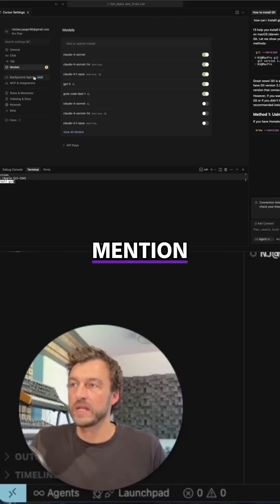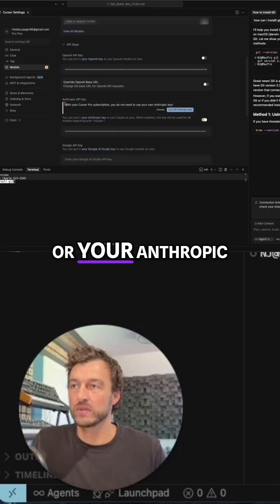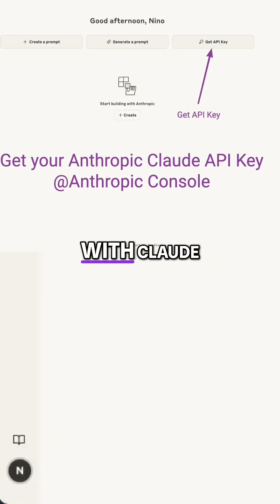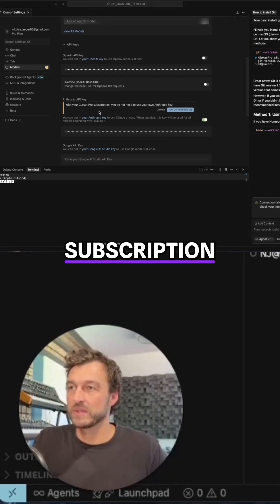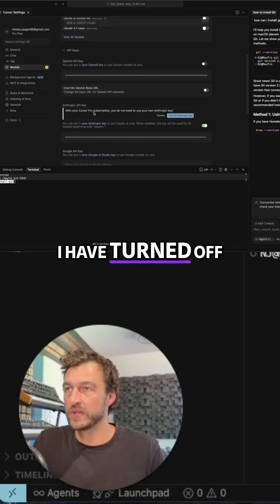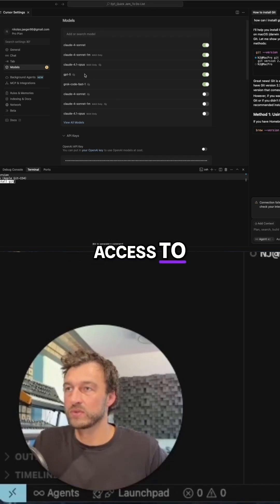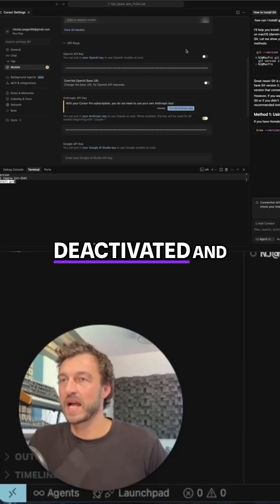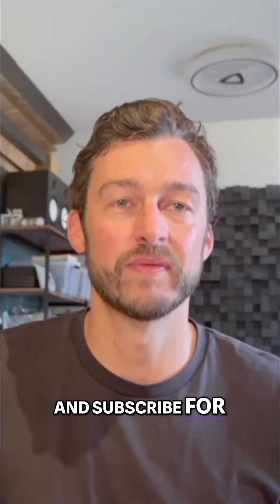My Open AI & Claude Code API Key Strategy in Cursor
In this clip, I explain how you can manage your API keys inside Cursor, whether you’re using an OpenAI key or a Claude (Anthropic) key.
I personally use my Claude Pro subscription for a larger context window and more tokens, while keeping the built-in GPT-5 access from Cursor active.

💡 Quick summary:

- Cursor lets you plug in your own API keys for OpenAI or Claude.

- Using a paid Claude key gives bigger context and faster responses.

- I turned off my external OpenAI key since Cursor already includes GPT-5.

📚 Learn how to set up your AI coding environment step by step in my full video!